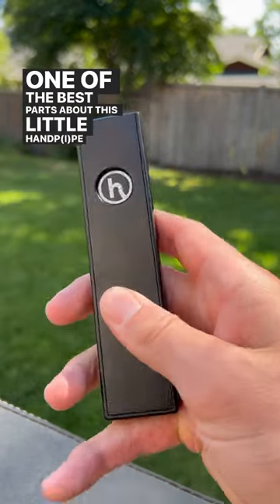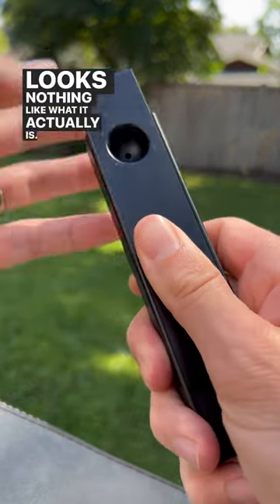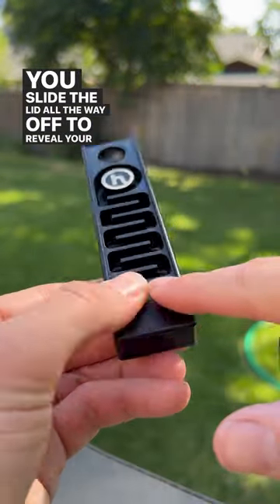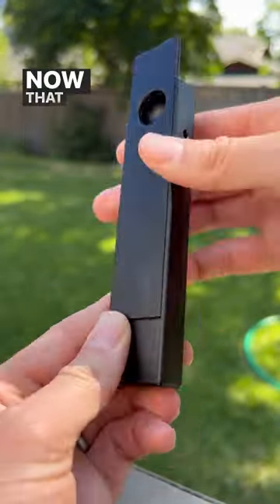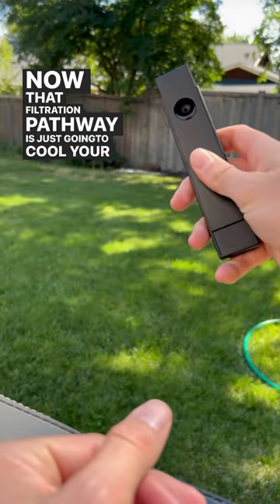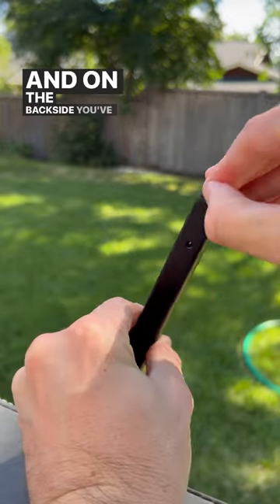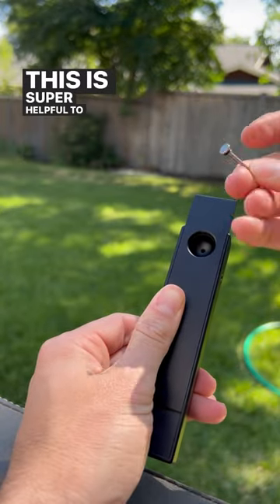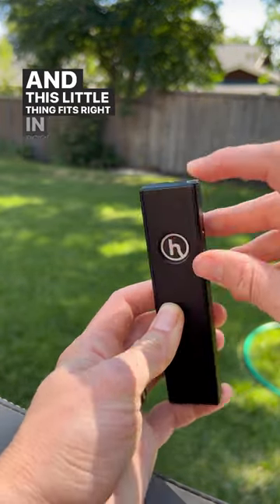Super Discreet piece blends in with a Tv remote😂🍃🤘🏽